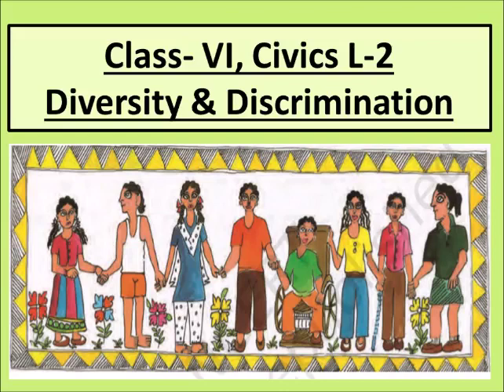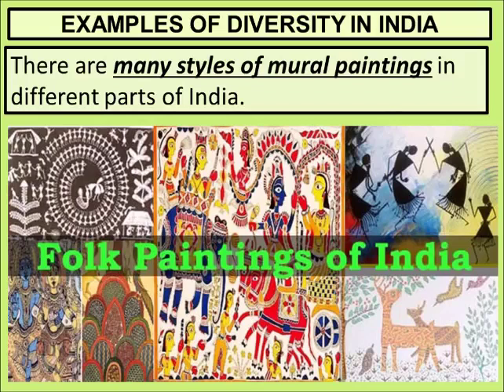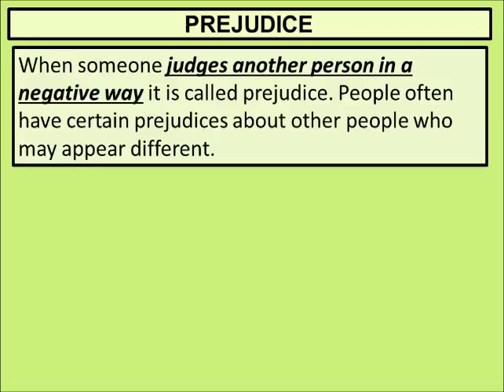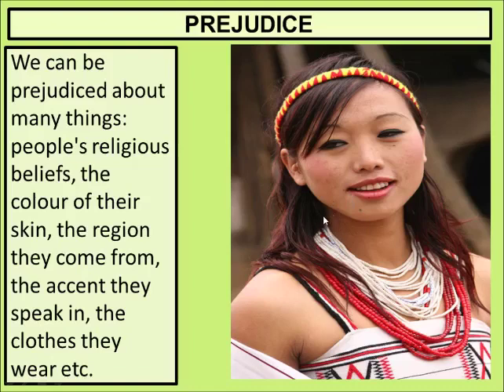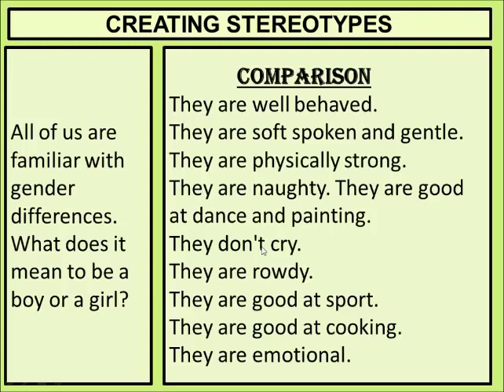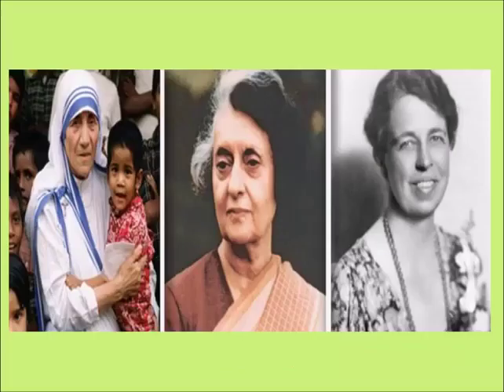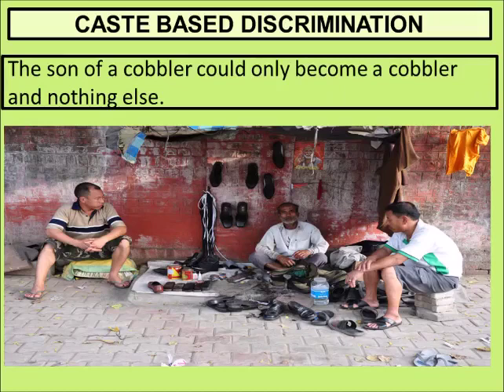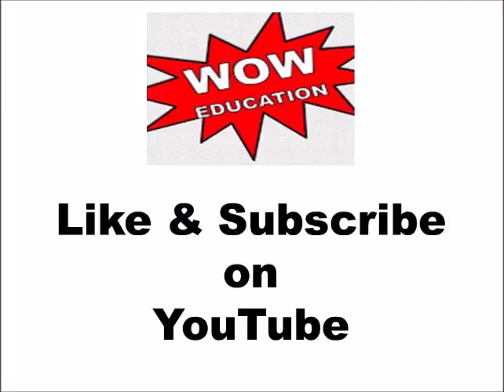Class-VI, Civics L-2 Diversity and discrimination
Every minute detail of the lesson with important questions and MCQs